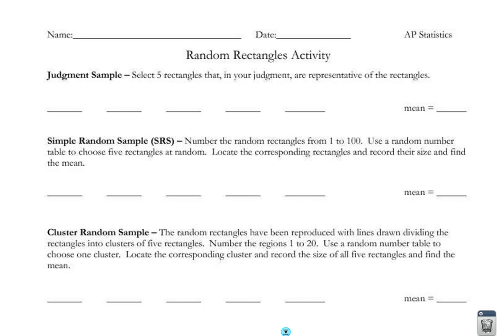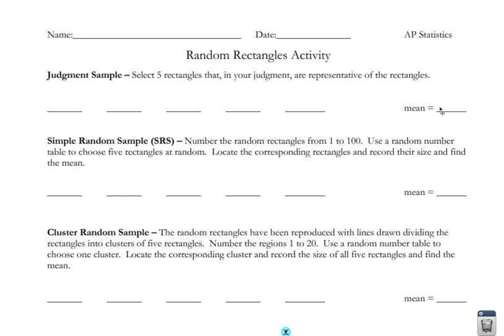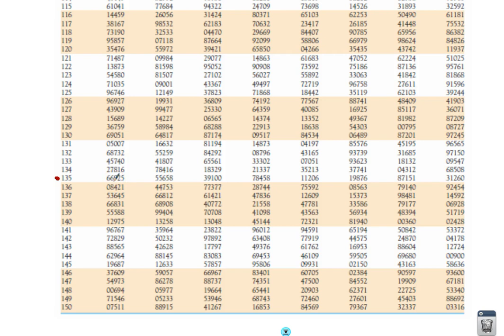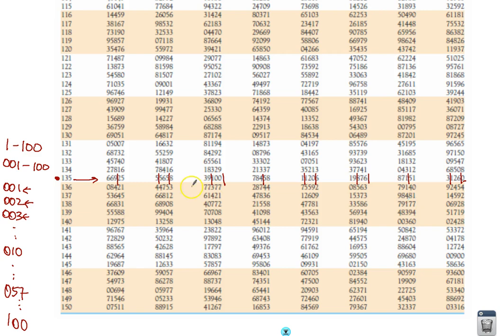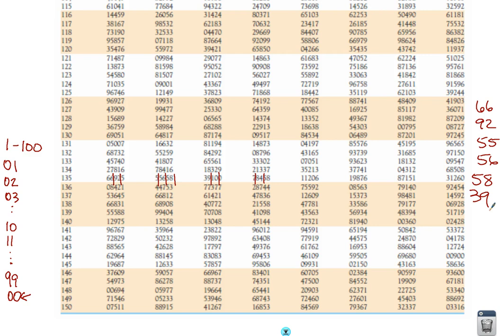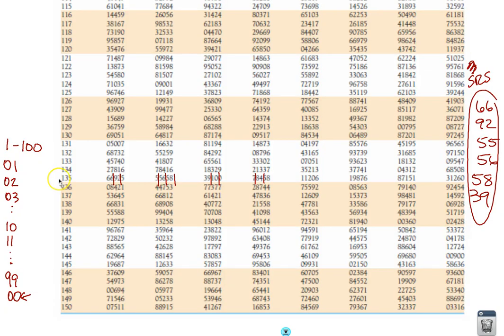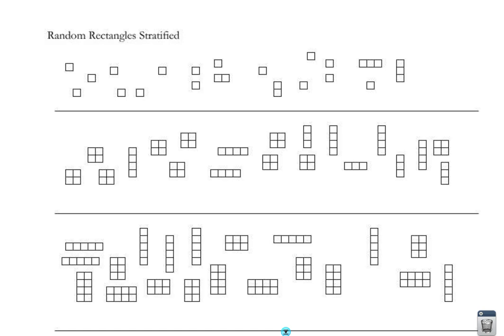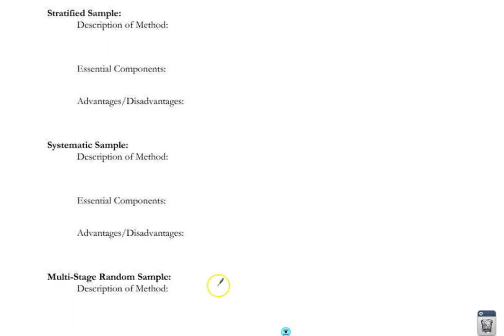Random Rectangles Activity Explanation